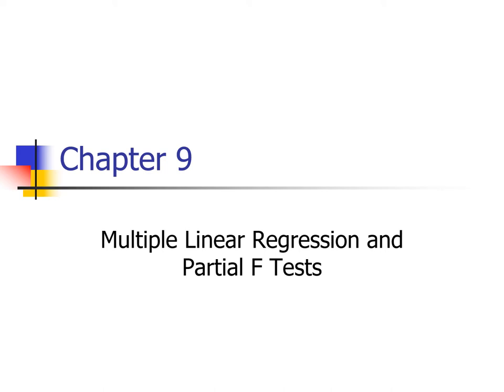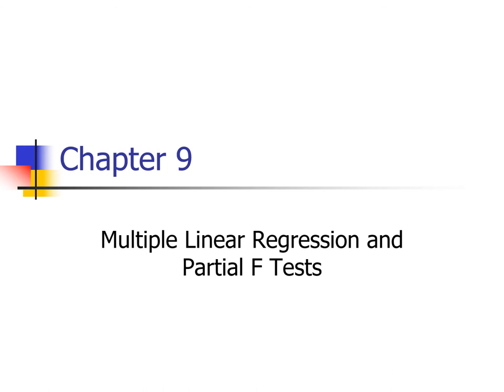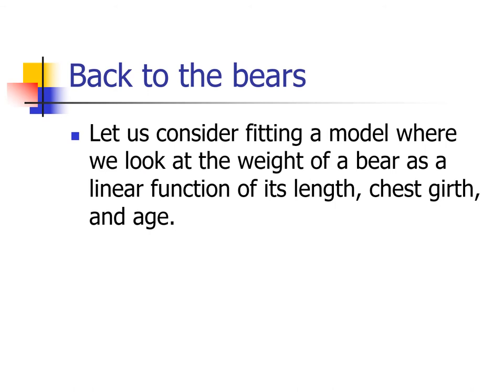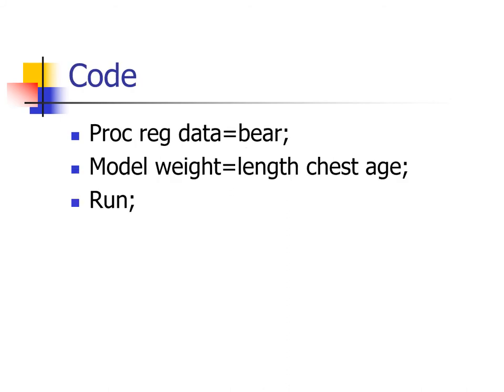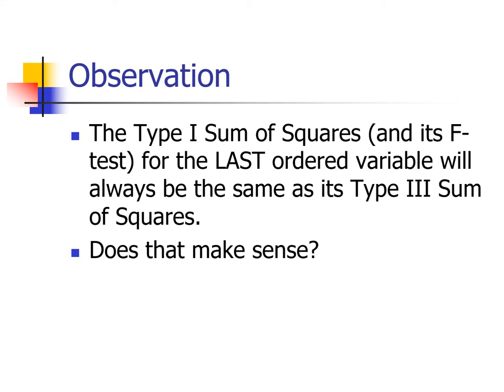Partial F Tests